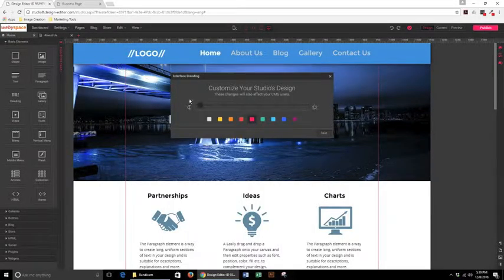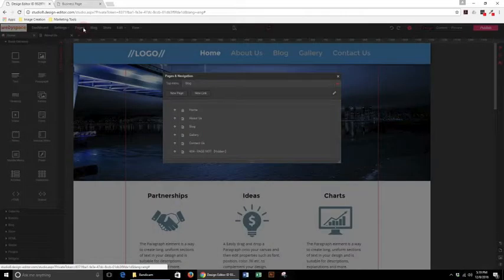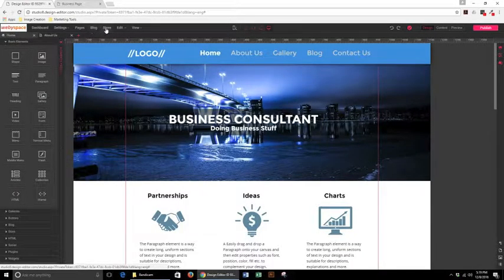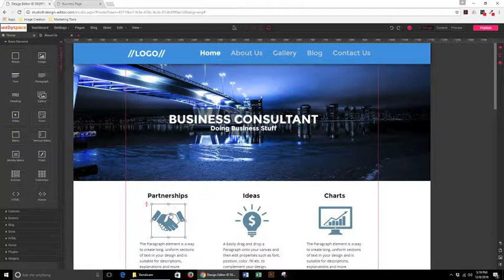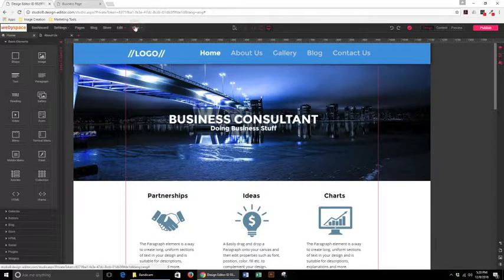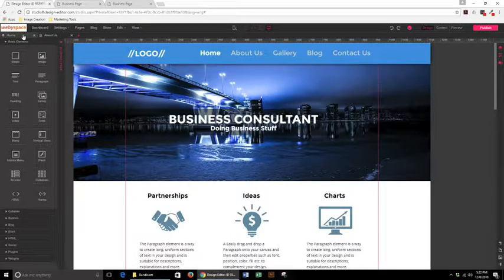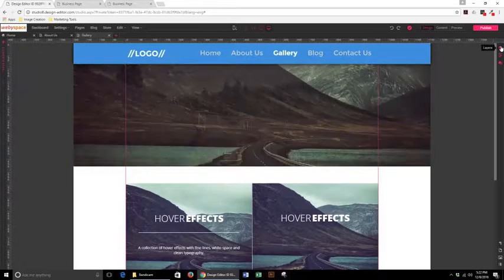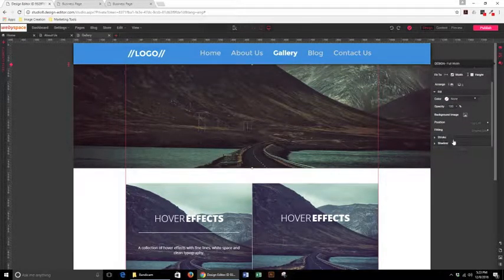Interface Overview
A basic overview of the Webyspace.com web design platform.